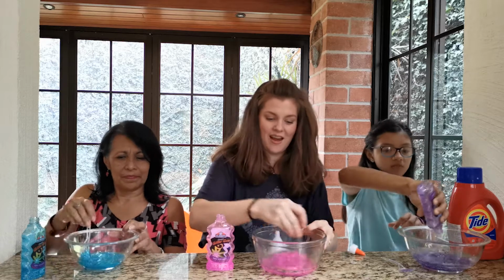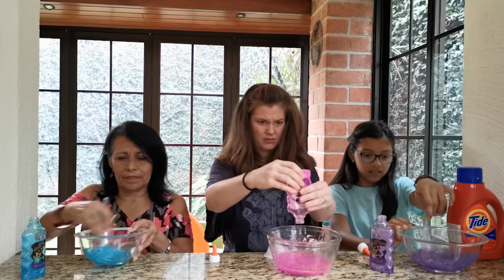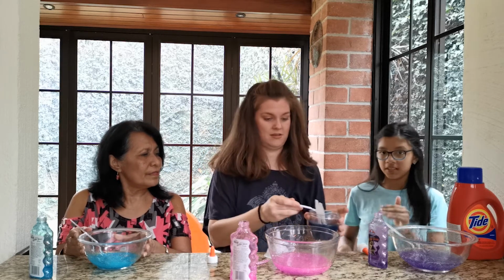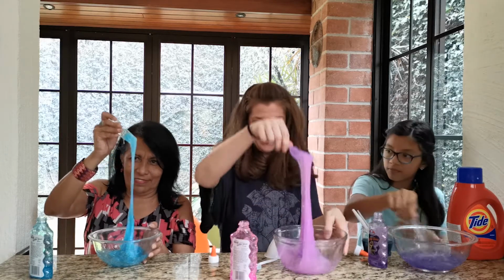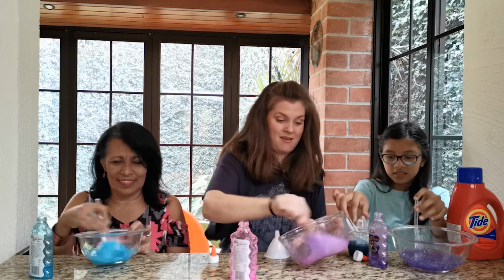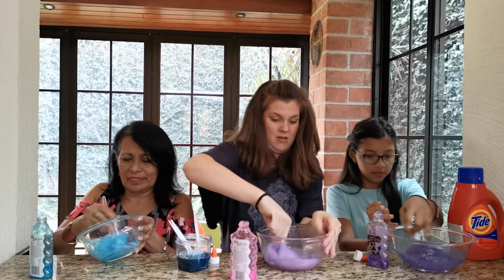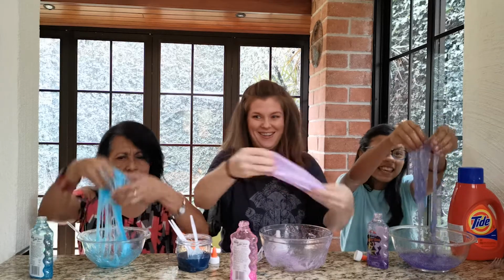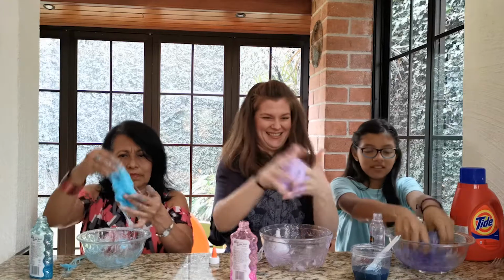TIDE SLIME DIY - Slime Science (NO BORAX)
Make your own slime with only Elmers Glue and Tide Detergent - no borax needed - We tried adding 3 different amounts of water to the slime to see the effect water has on Slime and to find the perfect TIDE SLIME DIY

__ Products Mentioned _________________________

* Elmers Glitter Glue - find it locally in San Salvador, El Salvador at Moderna
* Tide Laundry Detergent

Hi I'm Carol, and I'm a Californian living in El Salvador with my Salvadoran husband and our 3 daughters. I make travel family vlogs around El Salvador showing a side of this beautiful country that is often overlooked, as well as chitchat videos talking about the adulting aspects of living abroad.